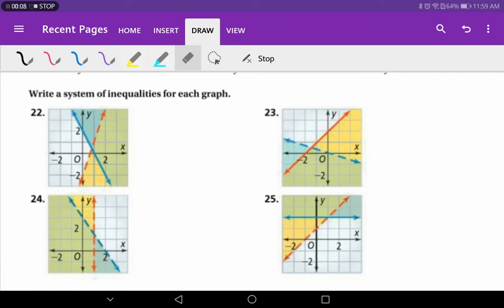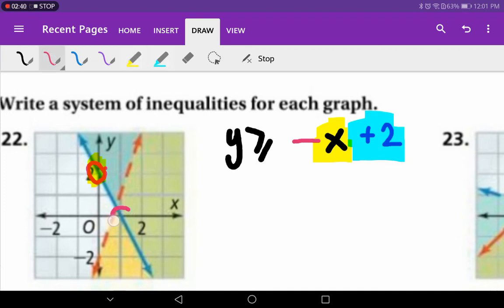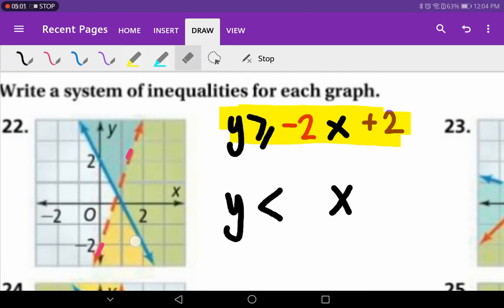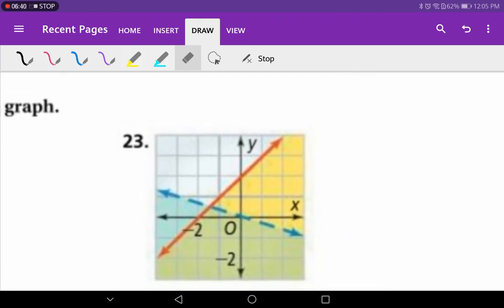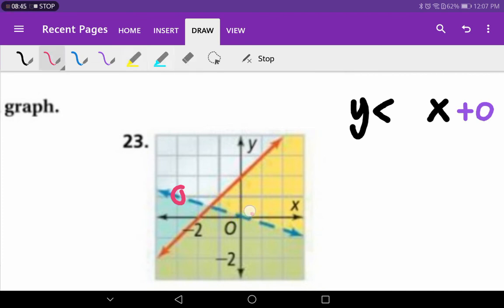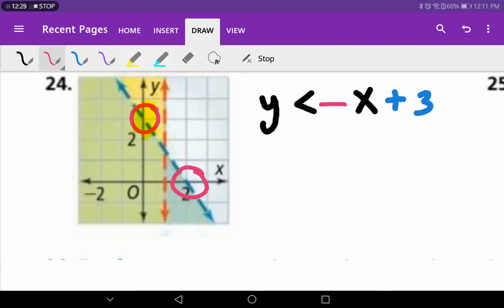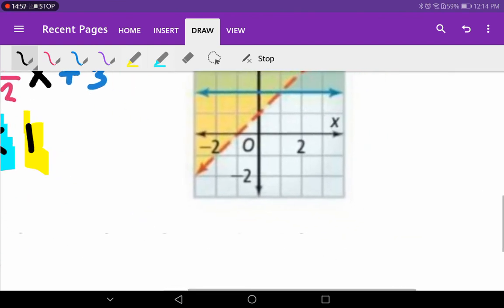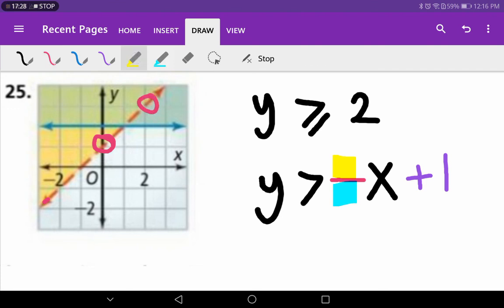Lesson 6.6 Systems of Linear Inqualities🌹 part2🌹😇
graph linear Inqualities
Grade 7
Grade 8